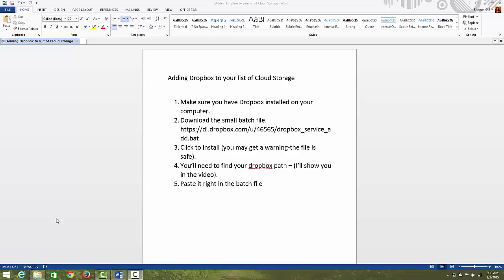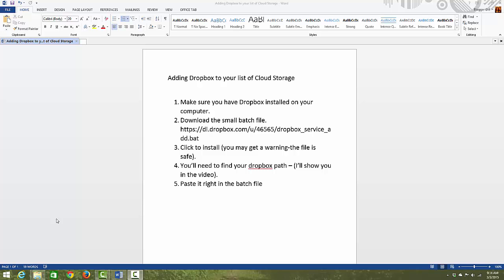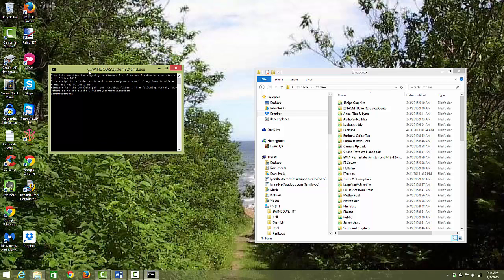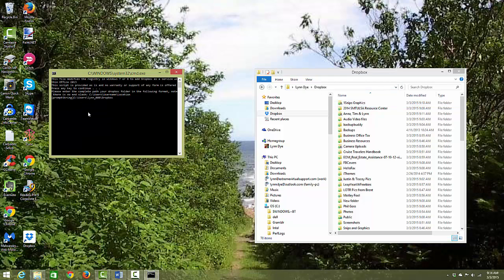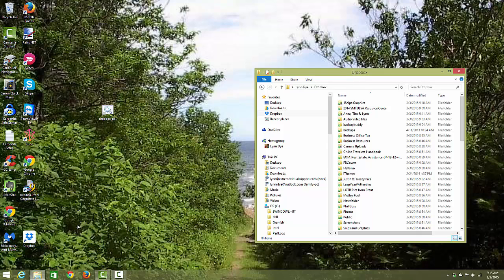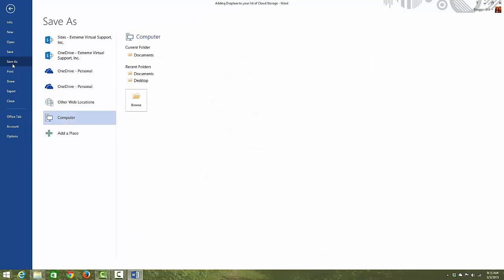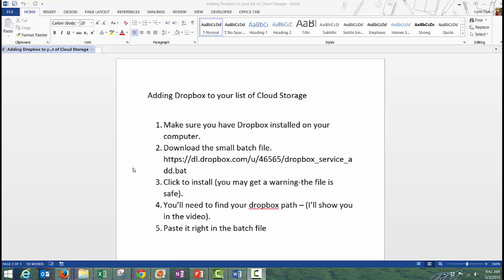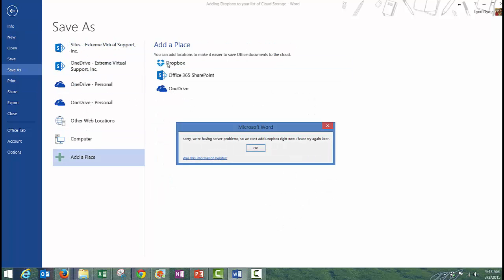Add Dropbox to Saving to Cloud Services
If you're using Microsoft Office 2013, you probably have seen the 'save as' features and saving your docs to OneDrive or your local computer.
This video shows you how to add Dropbox to your list of 'save-to' options quickly and easily